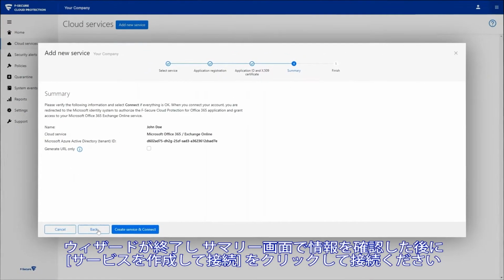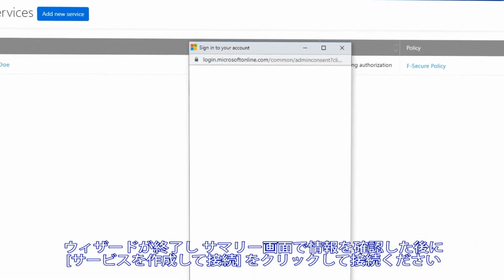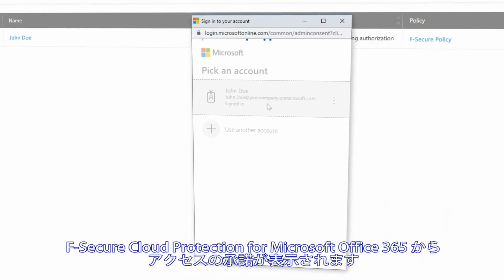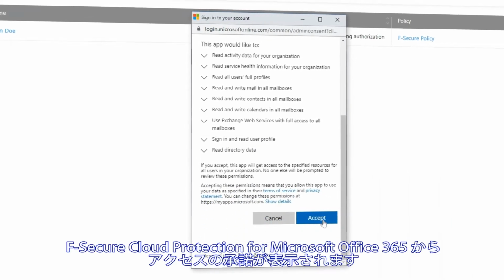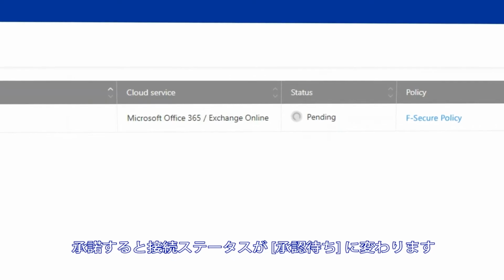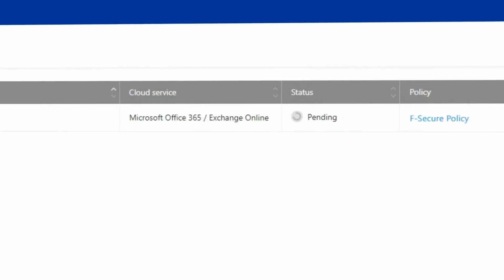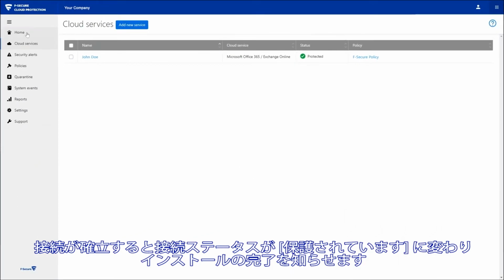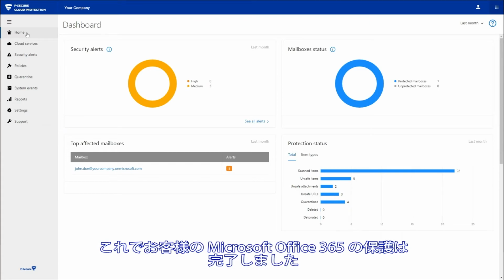F-Secure Cloud Protection for Microsoft Office 365導入編 【日本語字幕版】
F-Secure Cloud Protection for Microsoft Office 365は、Microsoft Office 365のセキュリティ機能を補完するクラウドベースのセキュリティソリューションです。わずか数分で導入ができ、高度なメール脅威から組織を保護します。